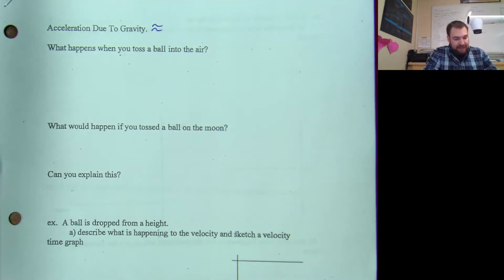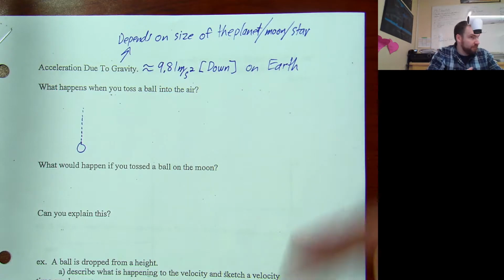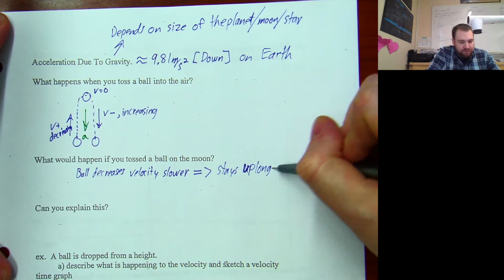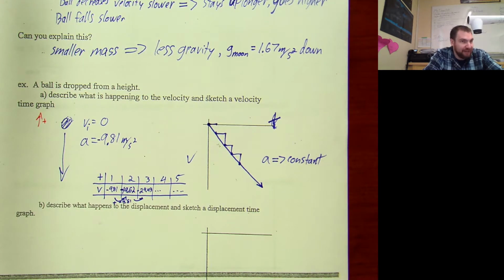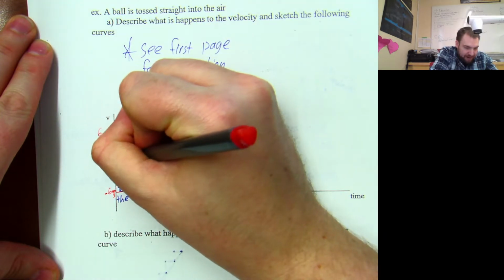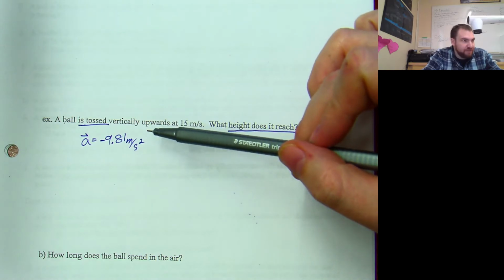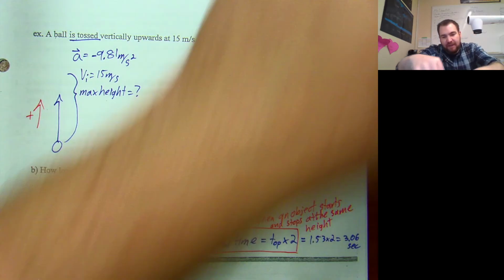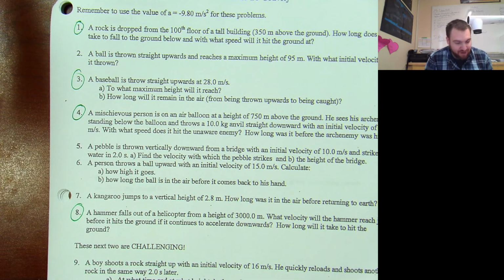20 Physics 11 March 4